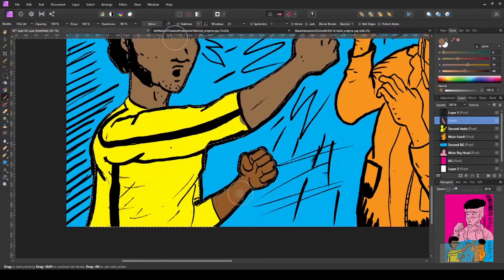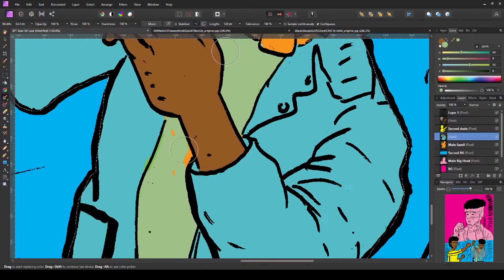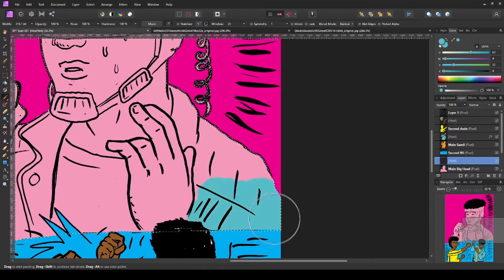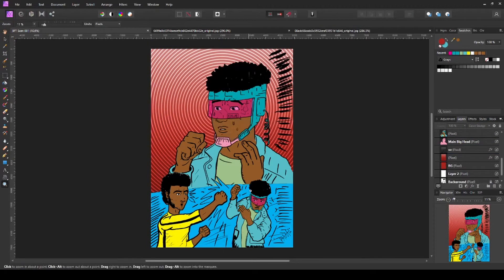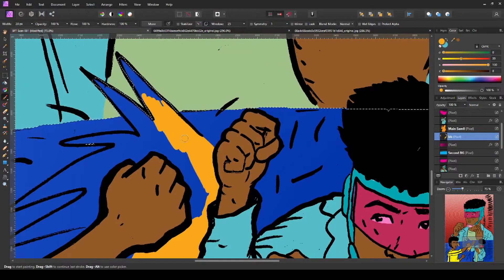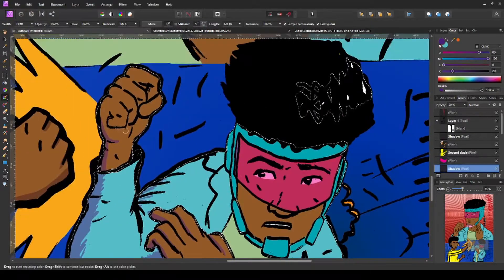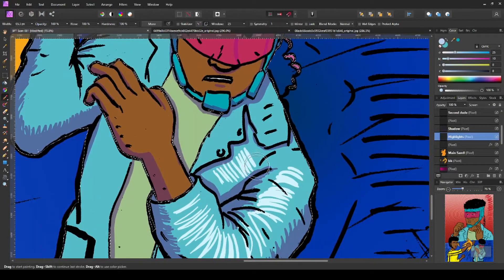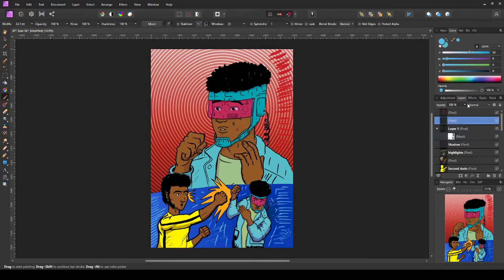How to adapt new art programs like Affinity Pro! // Blood Force Trauma Fanart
Welcome to the first episode of XAM Illustration's Tips and Tricks!

Here I am going to give you some tips on how to adapt to new art programs. Also a fanart colouring of Blood Force Trauma.

More milkshake equals more awesome drawings and videos!

Scripted/edited/designed/researched/filmed by Max Lombard